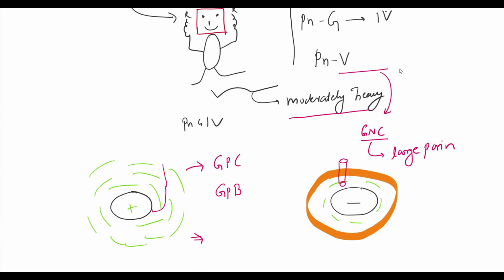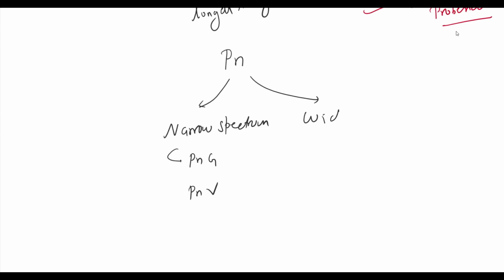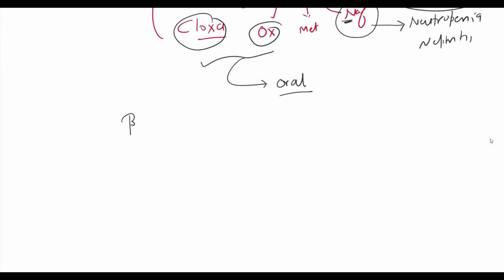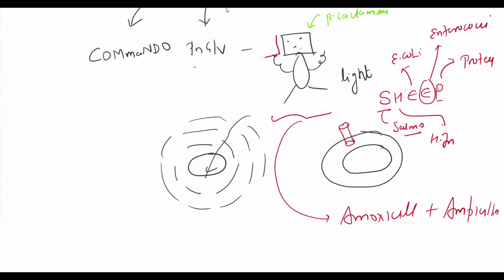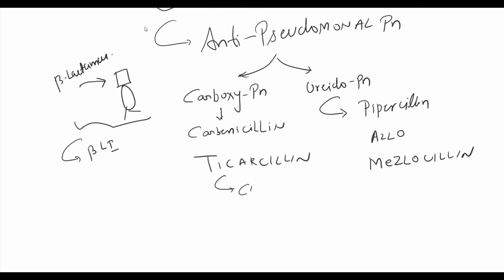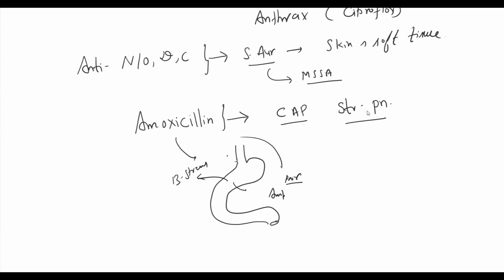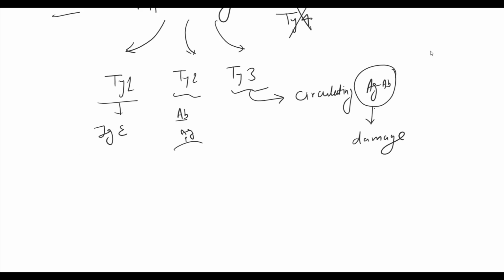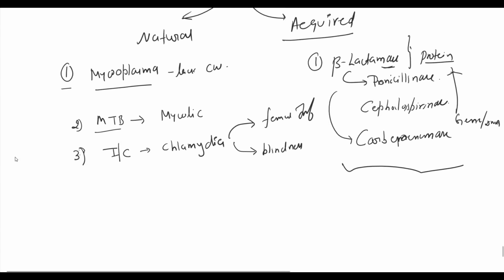PENICILLIN- ANTIBIOTICS EXPLAINED | DR. RAJAT SWAMI